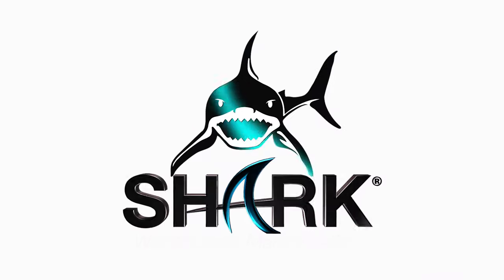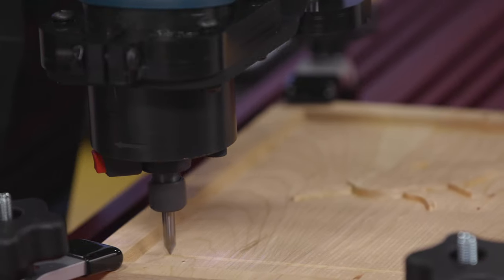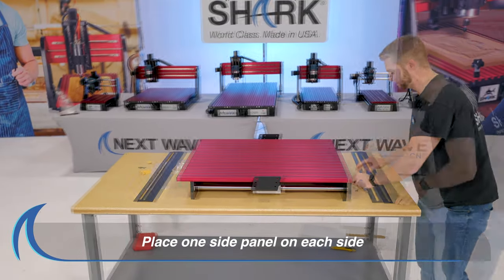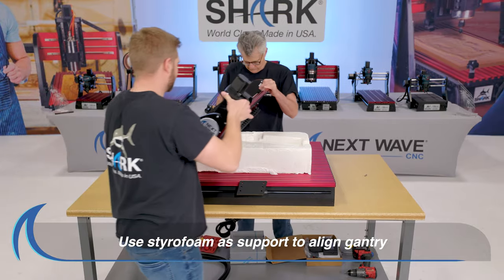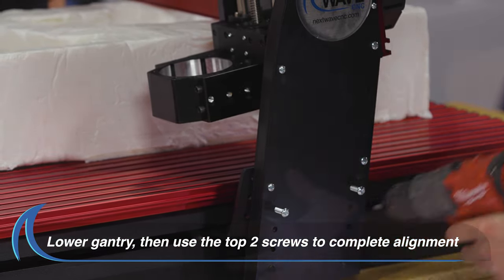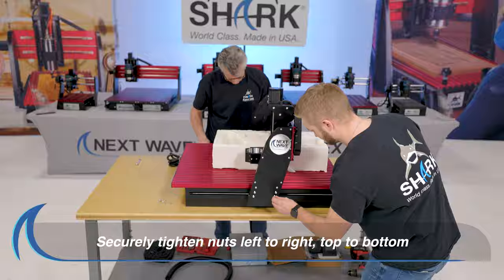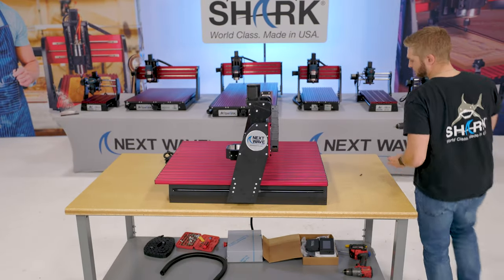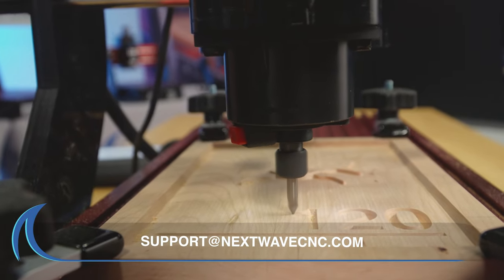Next Wave CNC SHARK HD Series Combining the Base and Gantry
In this video we show you how to combine the Next Wave CNC SHARK HD Series Gantry to the Base